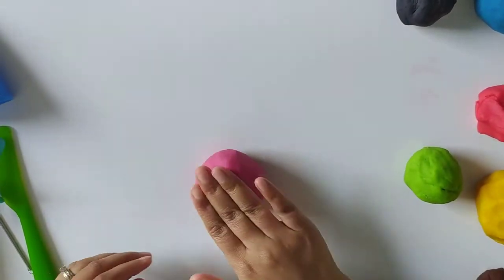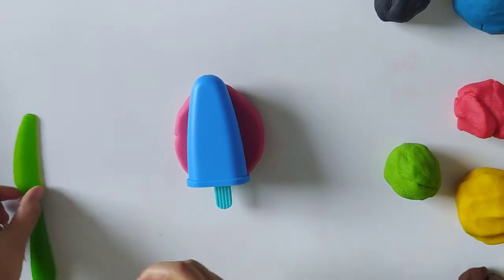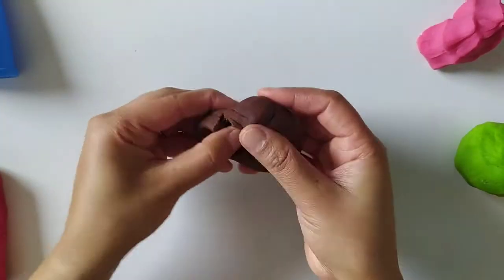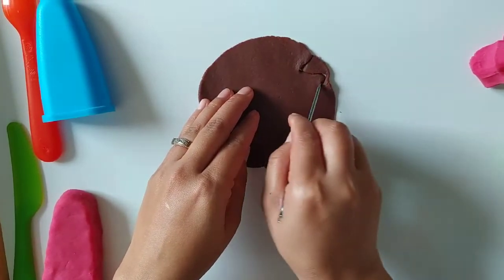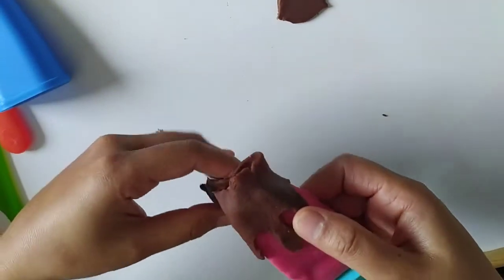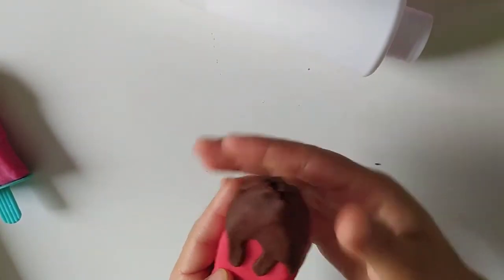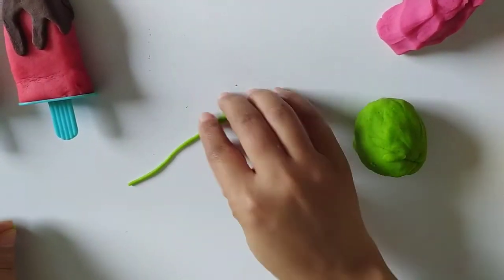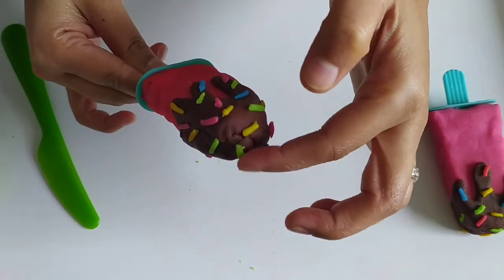Playdough popsickes| easy and fun way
In this video I am going to show how to make playdough popsickes. I used my homemade playdough. You can follow the recipe below: